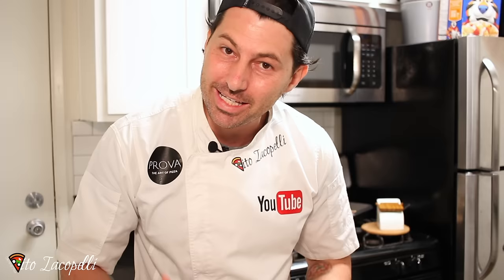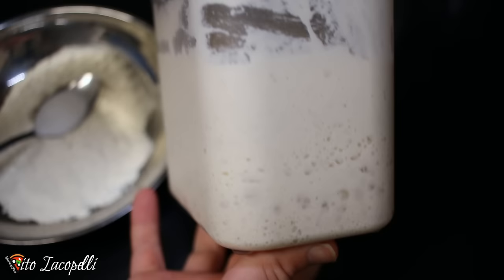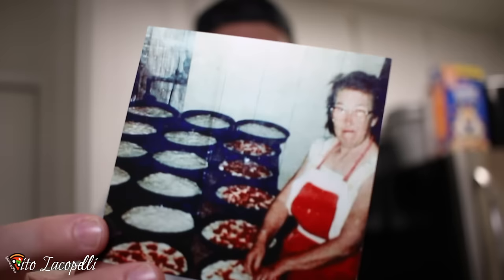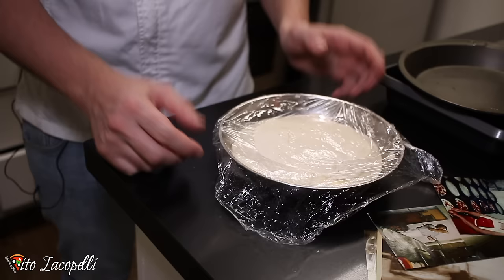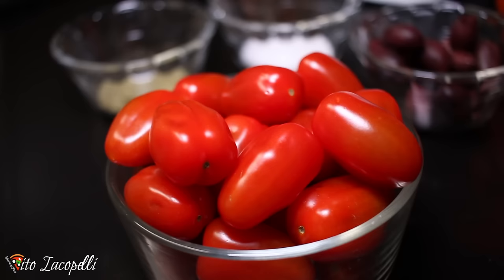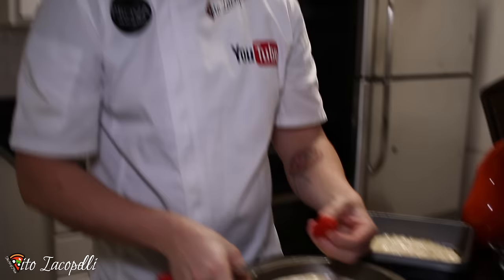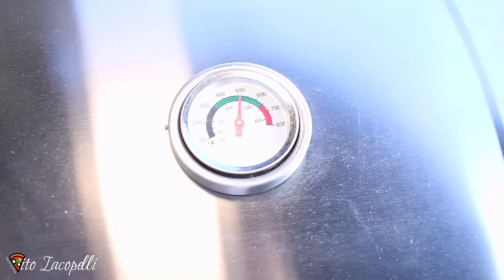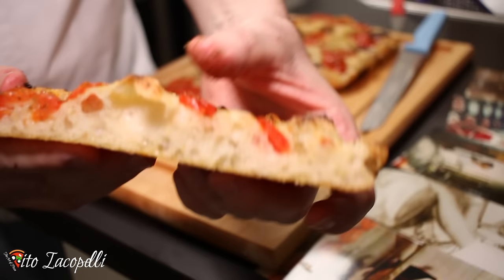How To Make Real FOCACCIA at Home -100 YEARS OLD RECIPE! in The Grill and Home Oven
Ok seriusly this is one of the best video i ever made i worlke so hard, to be able to show you, HOW TO MAKE THE PERFECT DOUGH in your house for the best , focaccia barese ever! Also this is probably the only video where i talk a little bit of my past.. So i dedicate this video to my grandma, that unfortunally past away 5 years agot, but every time i make focaccia i always remember her, SO THIS VIDEO IS FOR YOU NONNA ANGELA.
RECIPE:
N1. PREPARE THE POOLISH
- 200ml water
- 200 gr. flour
-5 gr dry yeast
- 5 gr. honey
Rest 1h room temp, then overnight in the fridge.
N.2 MAKE The focaccia dough
-POOLISH (ALL)
-60 gr. flour
-8 gr, salt
but make sure to follow all video or the focaccia will never come like this one here. thank you
✅PAN USED IN THIS VIDEO
❇️MY CUSTOM CUTTING BOARD

ITALIANO
Ok, seriamente, questo è uno dei migliori video che io abbia mai realizzato, così difficile da mostrarti, come mostrarti, COME FARE L'IMPEGNO PERFETTO in casa tua per la migliore focaccia barese di sempre! Anche questo è probabilmente l'unico video in cui parlo un po 'del mio passato .. Quindi dedico questo video a mia nonna, che sfortunatamente è passata da 5 anni, ma ogni volta che faccio la focaccia la ricordo sempre, quindi QUESTO VIDEO È PER TE NONNA ANGELA.
RICETTA:
N1. PREPARARE IL POOLISH
- 200 ml di acqua
- 200 gr. Farina
-5 gr lievito secco
- 5 gr. miele
Riposare 1h di temperatura ambiente, dopo una notte in frigorifero.
N2. PREPARIAMO La focaccia
-POLISH (Tutto)
-60 gr. Farina
-8 gr, sale
ma assicurati di seguire tutti i video o la focaccia non arriverà mai come questa qui. grazie
ARABIC
حسنًا ، هذا أحد أفضل مقاطع الفيديو التي صنعتها على الإطلاق وأنا أعمل بجد ، حتى أتمكن من إظهارك ، كيف تصنع العجين المثالي في منزلك للحصول على أفضل باريز فوكاتشيا على الإطلاق! ربما هذا هو الفيديو الوحيد الذي أتحدث فيه قليلاً عن ماضي .. لذلك أخصص هذا الفيديو لجدتي ، التي مضت خمس سنوات مضت للأسف ، ولكن في كل مرة أقوم فيها بصنع الكعكة ، أتذكرها دائمًا ، لذا فإن هذا الفيديو هو لك نونا أنجيلا.
وصفة:
رقم 1. تحضير البركة
- 200 مل ماء
- 200 غرام طحين
-5 غرام خميرة جافة
- 5 غرام. عسل
استرح درجة حرارة الغرفة لمدة ساعة ، ثم بين عشية وضحاها في الثلاجة.
عجينة الكعكة
-البولش (الكل)
-60 غرام. طحين
-8 غرام ملح
ولكن تأكد من متابعة جميع مقاطع الفيديو وإلا فلن تأتي الكعكة مثل هذا الفيديو هنا. شكرا جزيلا
SPANISH
Ok, en serio, este es uno de los mejores videos que he hecho, trabajé tan duro, para poder mostrarte, ¿CÓMO HACER LA MASA PERFECTA en tu casa para la mejor focaccia desnuda? También este es probablemente el único video en el que hablo un poco de mi pasado. Así que le dedico este video a mi abuela, que desafortunadamente pasó 5 años agot, pero cada vez que hago focaccia siempre la recuerdo, así que este video es PARA TI NO ANGELA.
RECETA:
N1 PREPARE LA POLACA
- 200 ml de agua
- 200 gr. harina
-5 gr levadura seca
- 5 gr. miel
Descanse 1h de temperatura ambiente, luego durante la noche en la nevera.
La masa de focaccia
-PISOL (TODOS)
-60 gr. harina
-8 gr, sal
pero asegúrese de seguir todos los videos o la focaccia nunca vendrá como esta aquí. gracias

LINKS OF MY PRODUCTS USED TO MAKE PIZZAS